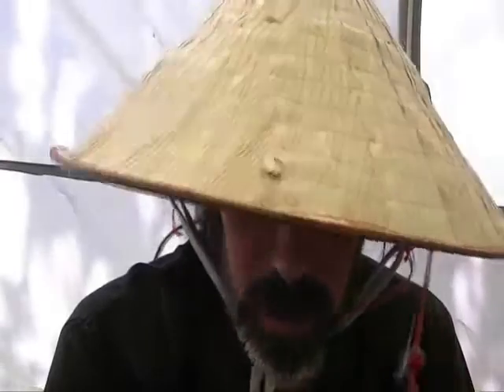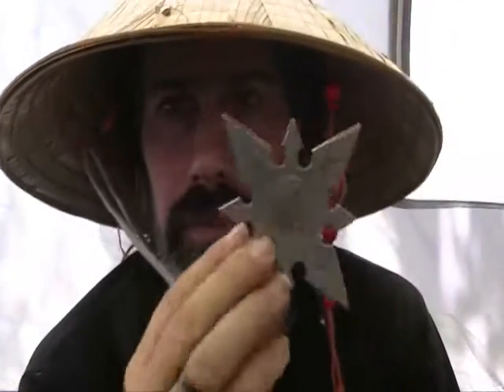TRAVLE WEAPON REDO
TRAVLE WEAPON REDO  this a better video